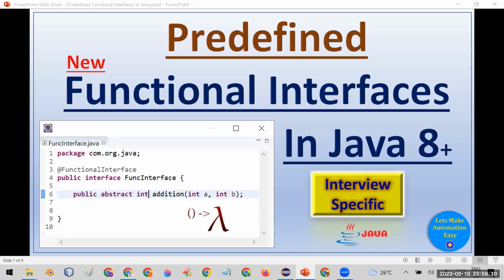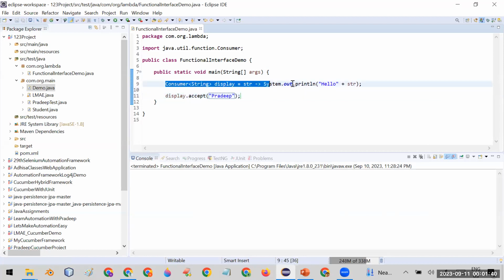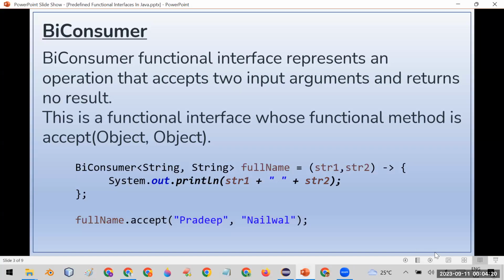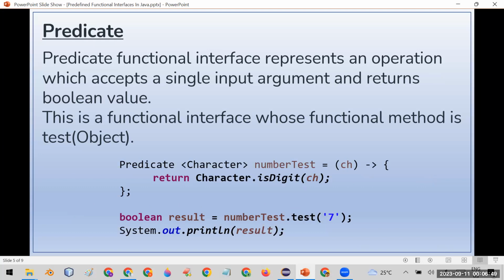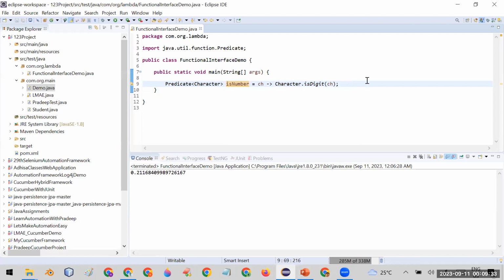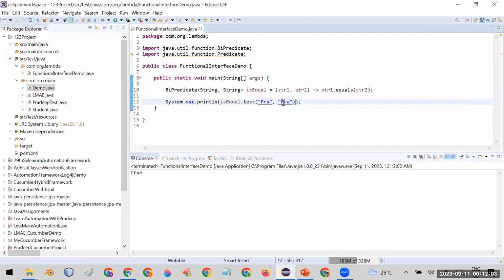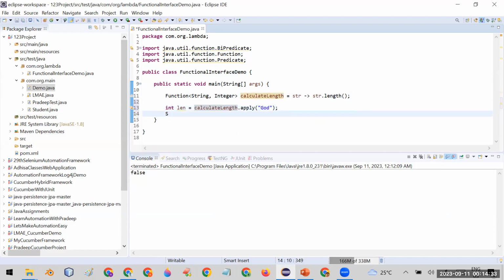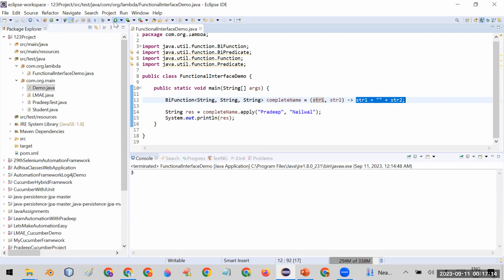Predefined Functional Interfaces In Java 8 | Pradeep Nailwal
Inbuilt Functional Interfaces In Java 8.
Lambda expression used in Functional Interfaces In Java 8